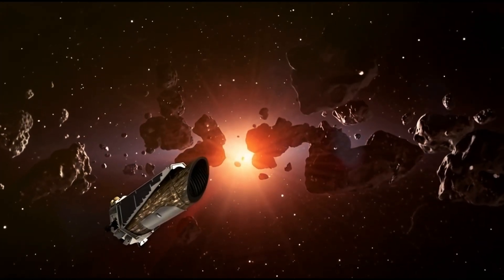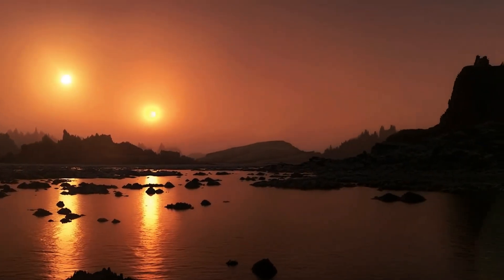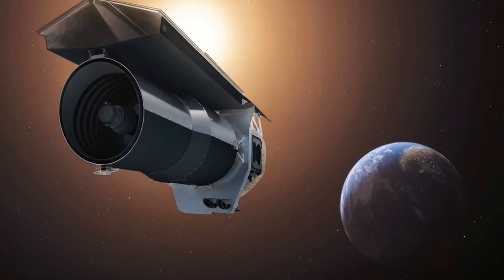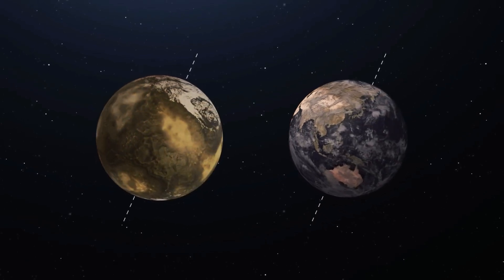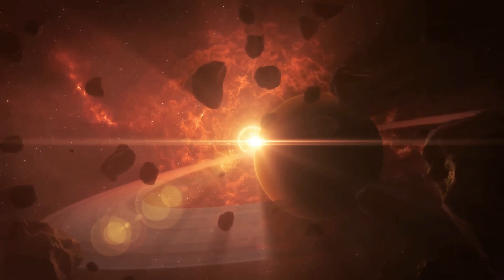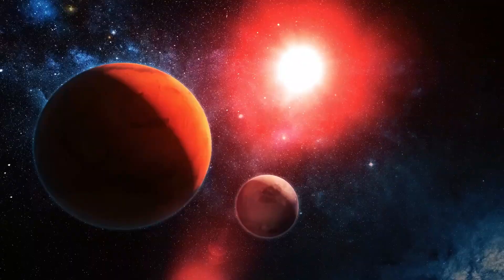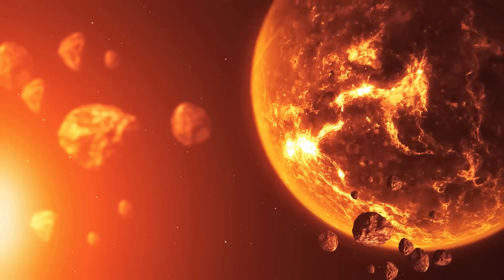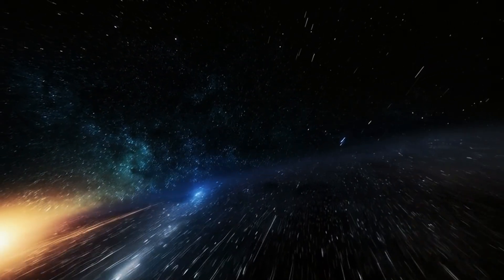I Spent 100 Hours Analyzing Kepler Telescope Data and Found THIS! 🪐✨🌍🚀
Join us as we explore the groundbreaking discoveries made by the Kepler Telescope! In this video, we dive into the latest findings of exoplanets that could potentially offer conditions far better than Earth. Are these new worlds the future of space exploration? Watch to find out! 🔭🌌🪐✨🌍🚀